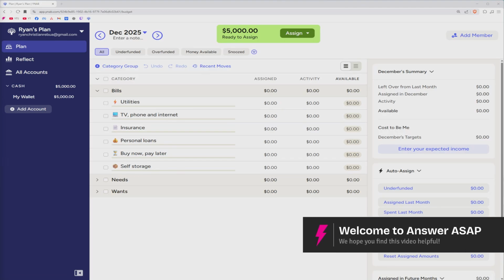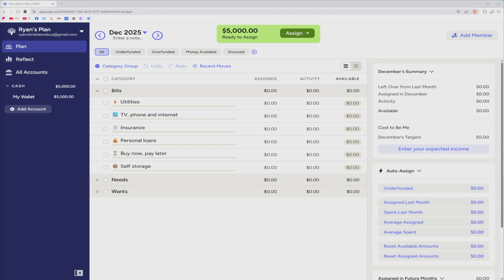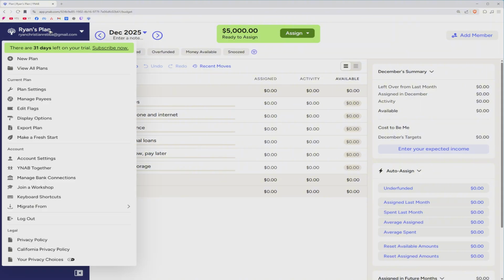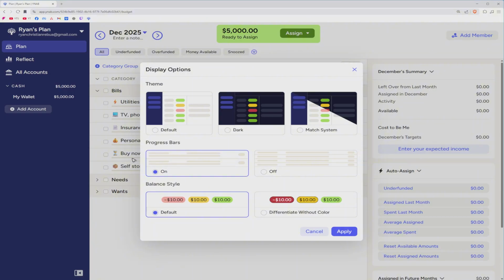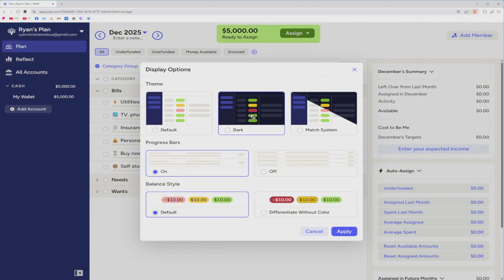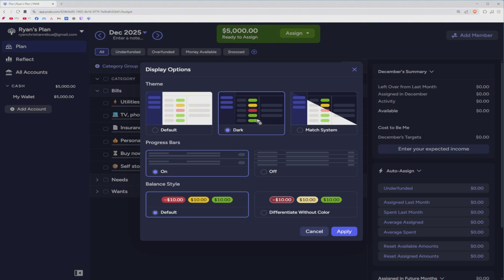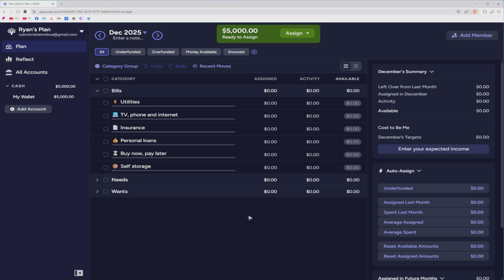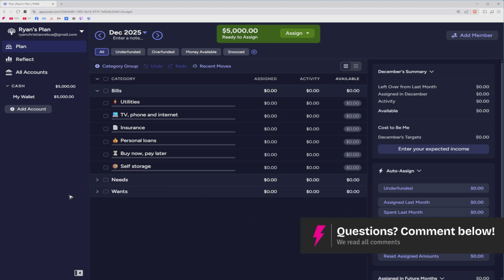How to ENABLE DARK MODE in YNAB (Step by Step)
This guide explains how to enable dark mode in YNAB to reduce eye strain and customise the interface. It’s useful for personal preference and accessibility. Please consider liking the video and letting us know if you have any comments, ideas or questions, we really appreciate any feedback! We have plenty of other tutorials on our channel so come and see if we can help you with anything else :)